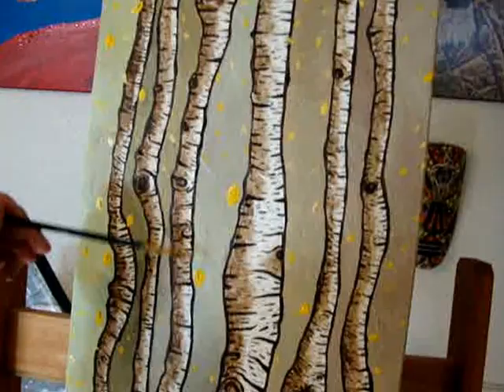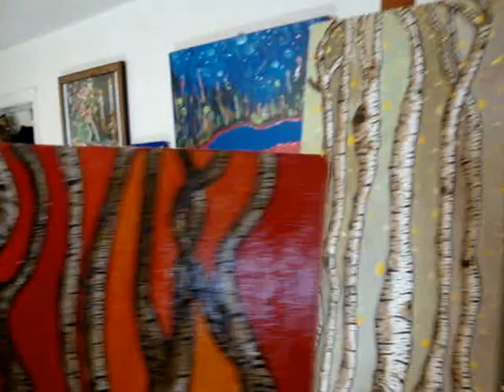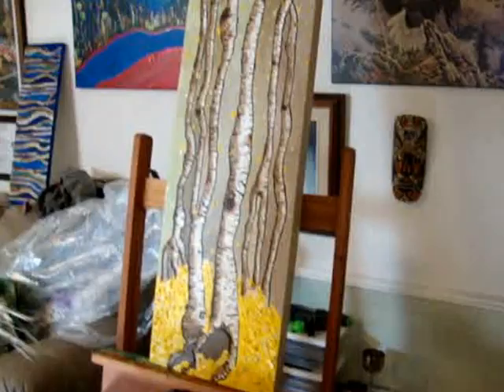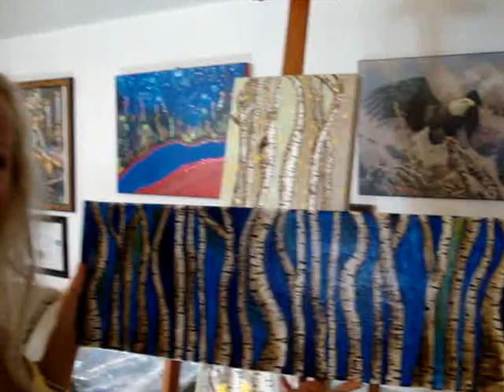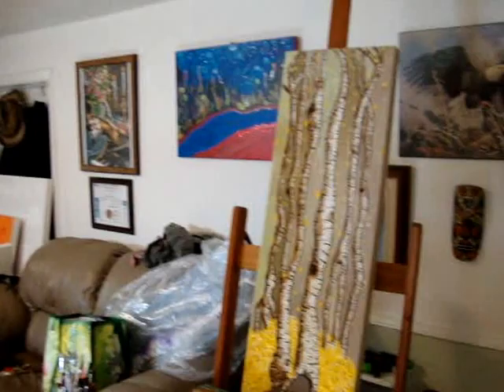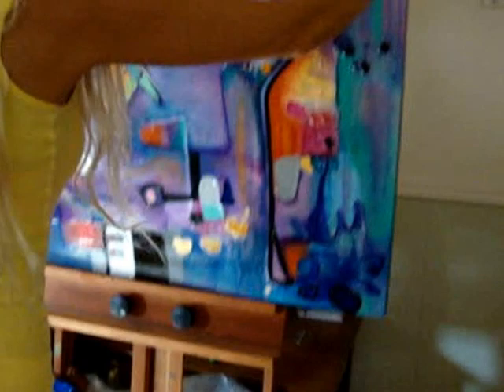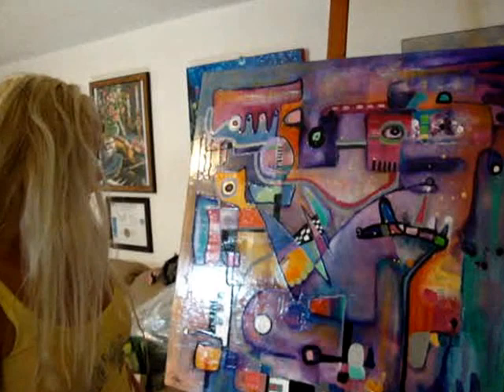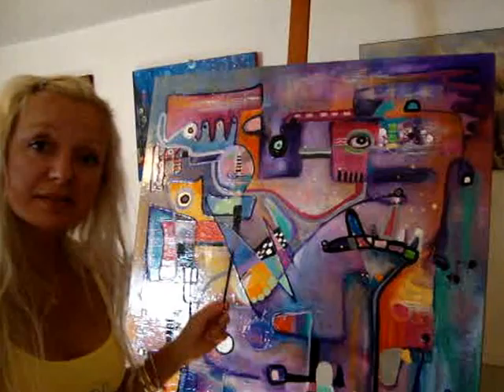Abstract Art by Heidi Falzon August 2012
Hello Everyone- havent been on here in a while, just wanted to share my new paintings with you :) birch trees- 3 of them  the yellow one being the first, 12x36  on gallery canvas, red birch  18x18 on gallery canvas and the small blue one 8x24. Then theres my large masterpiece 36x36 acrylic on gallery canvas- stopping while shopping to smell the flowers:) anyone one interested in purchasing me please contact me at i also have a paypal account. cheers |Heidix